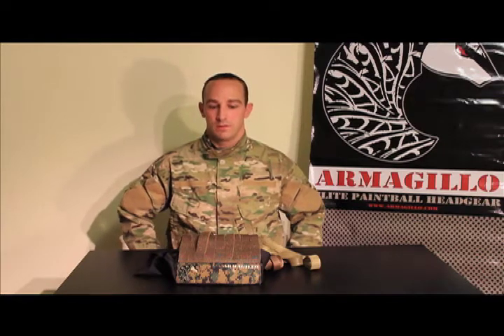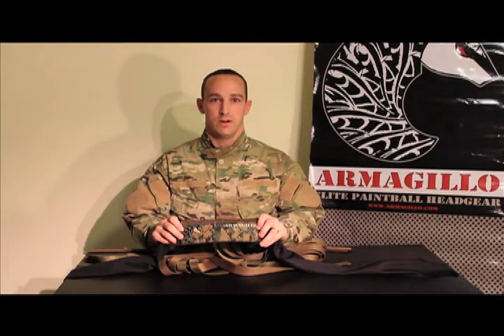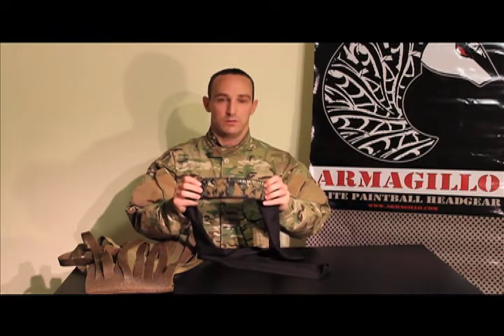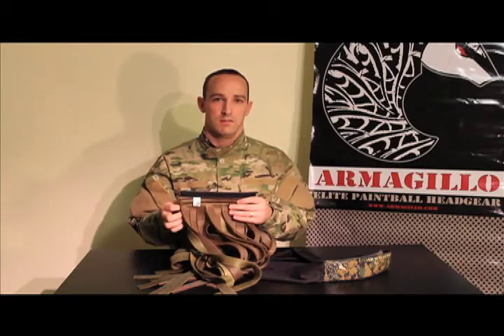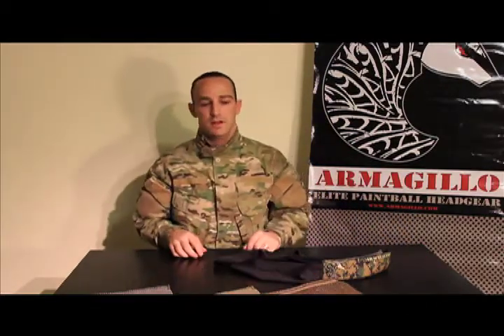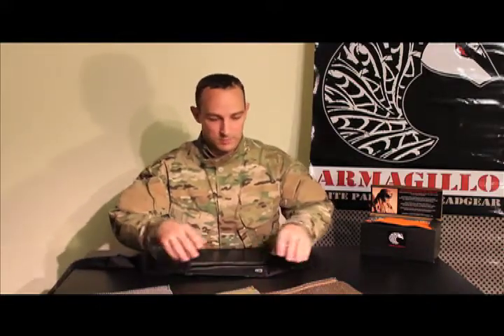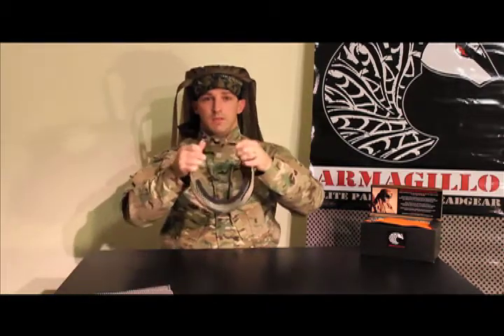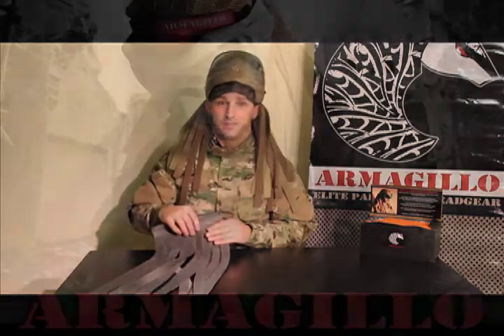Armagillo Elite product description (2013)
Armagillo Elite Product details, description and how to video.